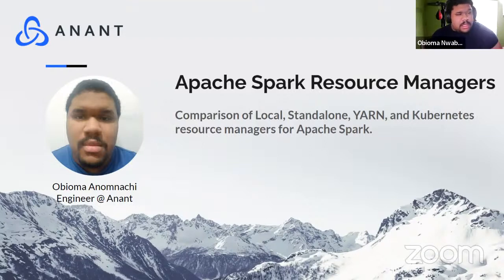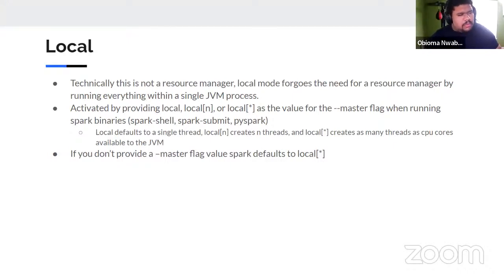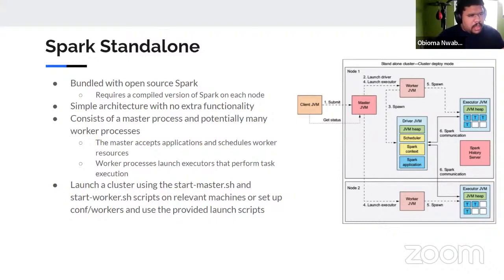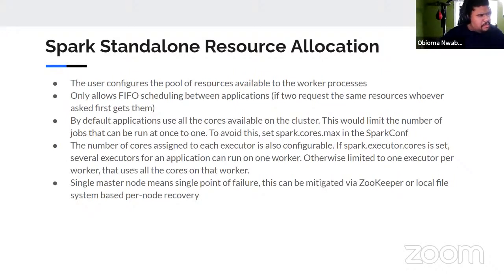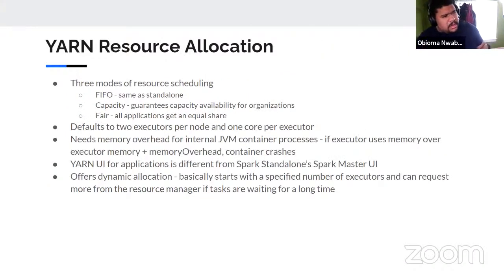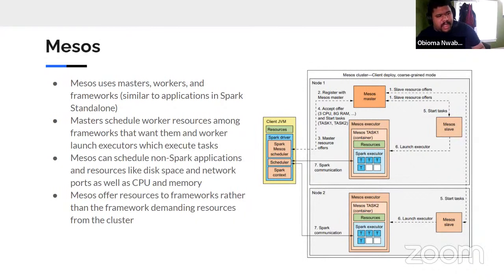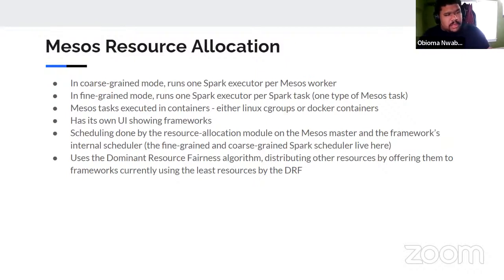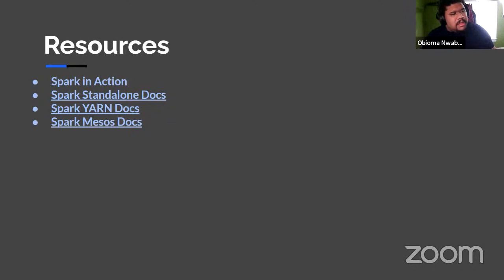Data Engineer's Lunch #80: Apache Spark Resource Managers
In Data Engineer's Lunch #80, Obioma Anomnachi will compare and contrast the different resource managers available for Apache Spark. We will cover local, standalone, YARN, and Kubernetes resource managers and discuss how each one allows the user different levels of control over how resources given to spark are distributed to Spark applications.